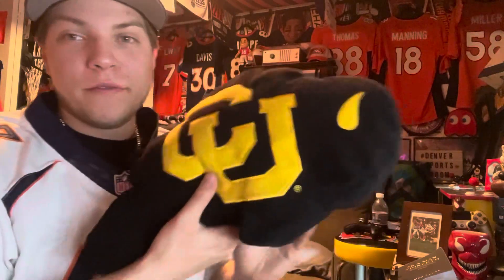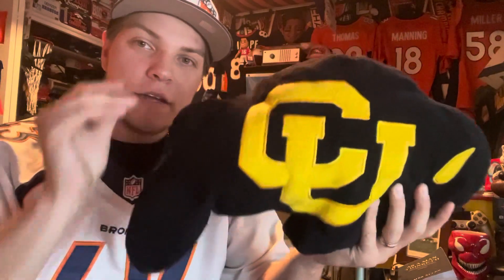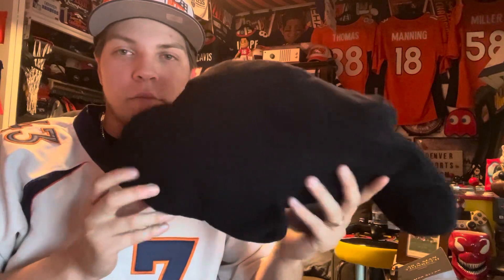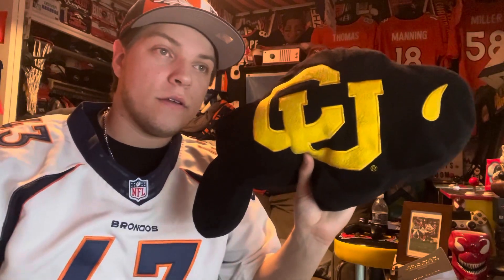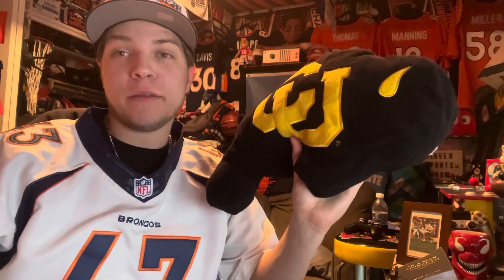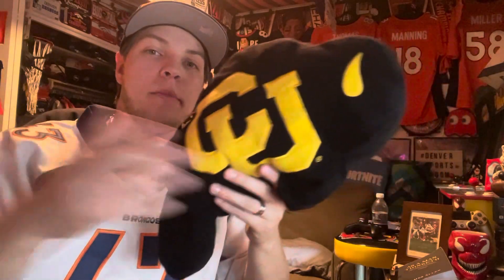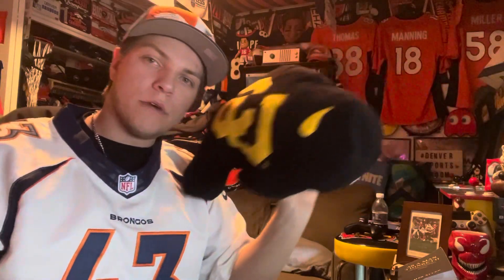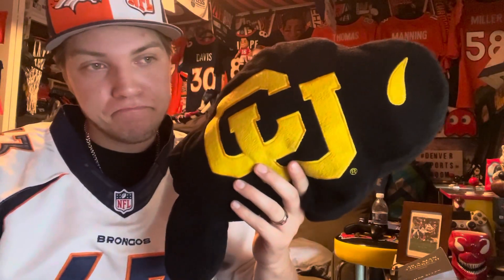Colorado Buffaloes Plush Logo Unboxing!